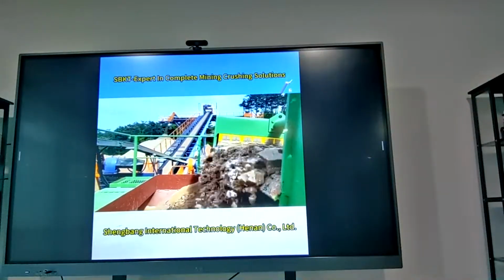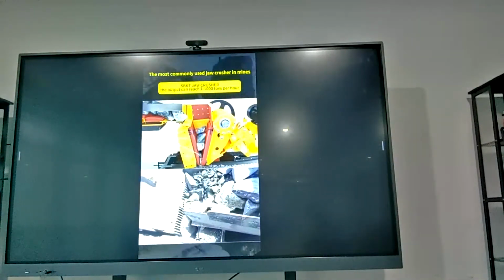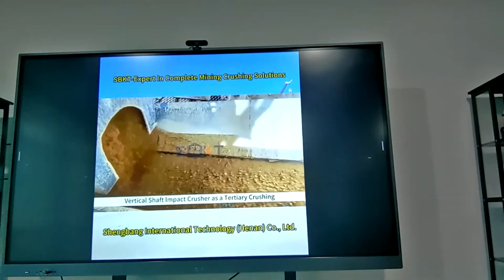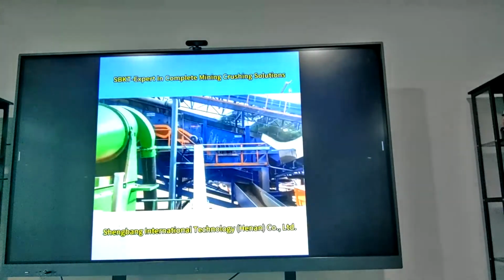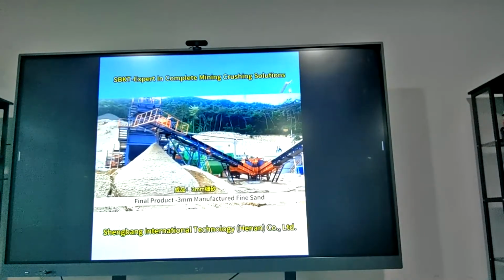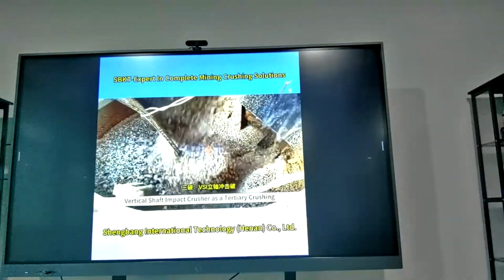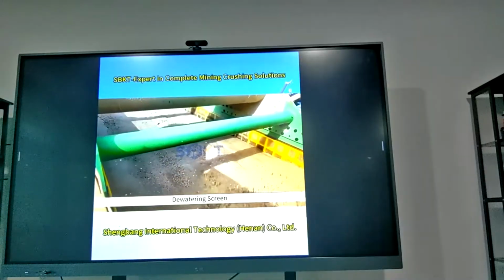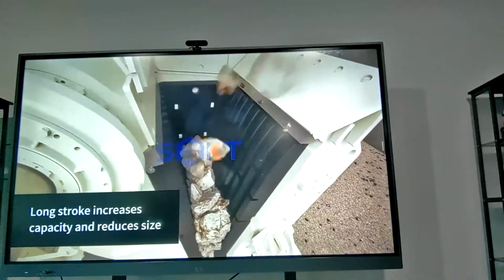Stone crusher manufacturer LIVE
Shengbang Mining is a professional high-end equipment manufacturing enterprise integrating R&D, production and sales. Its business scope covers sand and gravel aggregates, industrial grinding powder, mobile crushing plant, EPC general contract project and other professional high-end equipment manufacturing enterprises.